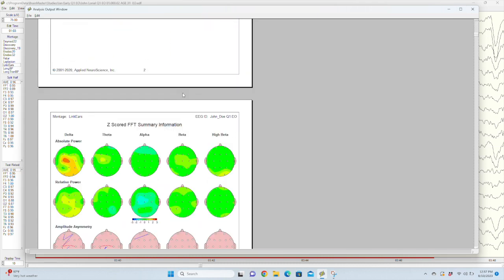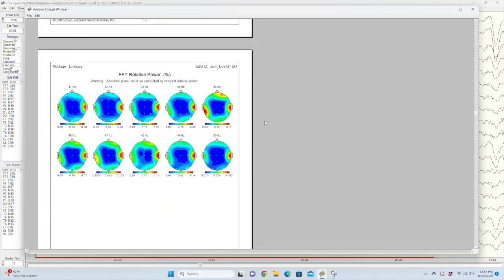What is a QEEG and How Can it Help Me?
Dr. Yvonne Tate talks about what a QEEG Brain Map is and how it can be used to help someone with their mental health.

Dr. Yvonne Tate - TRS Neurofeedback